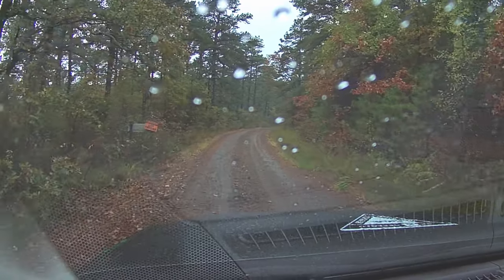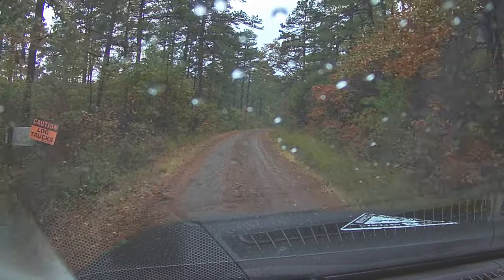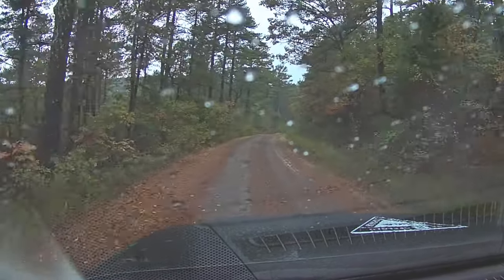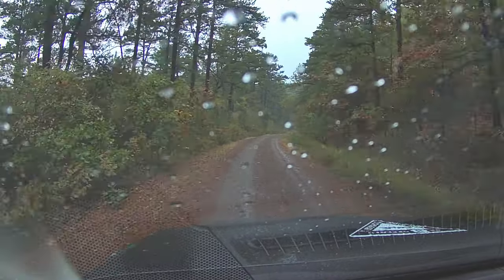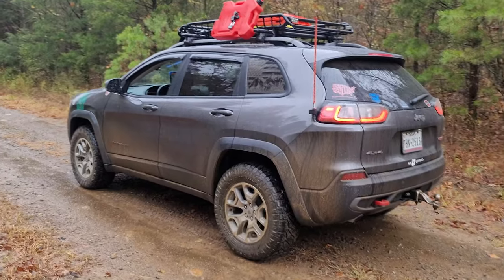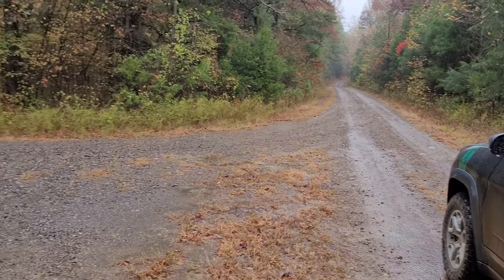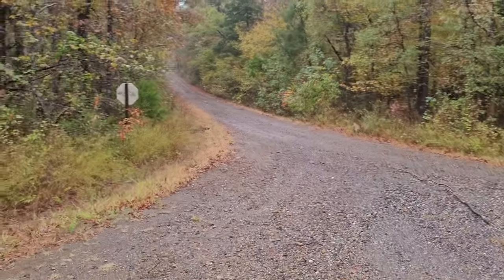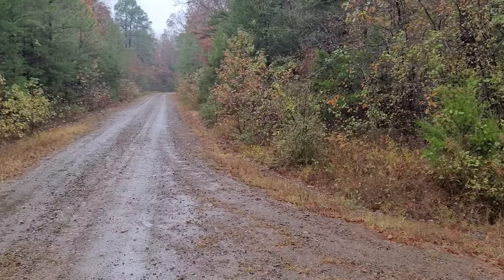Overlanding the Ouachita National Forest (Jeep Cherokee Trailhawk in the rain)- 4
Fall Colors are beautiful.

We continue East Overlanding the Ouachita National Forest in this video,  we pass a few small dispersed campsites and end this trail at a fork in the road where we turn for the next section. We see deer and beautiful streams. Thanks.

Sometimes we let the weather keep us inside but this time, we decided to get outdoors4adventure! The clouds and rain made for some unique photos and a little bit of a challenge for the video.  We did not capture as much video as we would have liked due to our time frame on this adventure. We did capture a lot of photos and some turned out very nice. This video is the fourth section of this route that we are mapping to share with Onx Offroad. If you have Onx Offroad, keep your eyes open for this new route that is in many sections. This route travels a nice gravel road that will get your vehicle dirty when wet. We end this section at an awesome dispersed campsite. I don't give out the coordinates to the campsites because finding them is half the fun. We hope you enjoy the video and can get outside for your own adventures. This helps us out a lot. Thanks.

Some products we use-
Cricut Maker amazon link.
POWERSTOP BRAKES FOR THE TITAN
200AMP SWITCH LINK
Nissan Titan Spring Shackles (2004 to 2007)
YCD Double camping hammock with misquito net and rain fly
iSpring 6 filter under sink water filter sytsem

LED Lights I put under my rooftop tent Get the Onx Offroad App